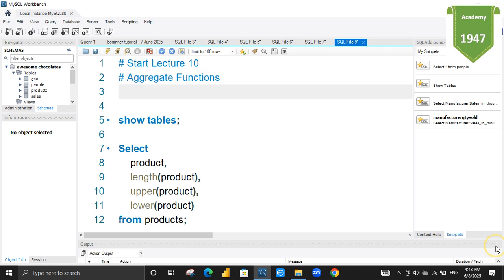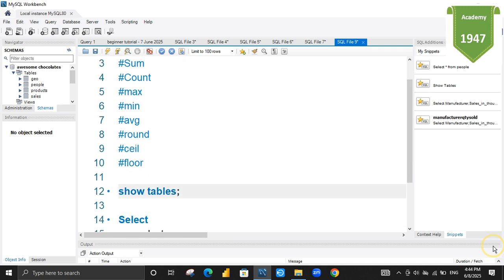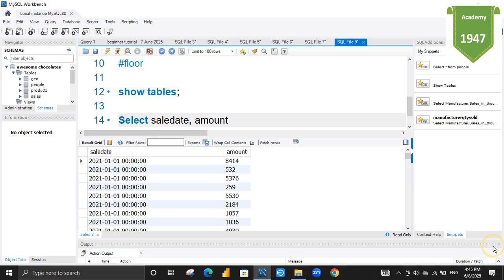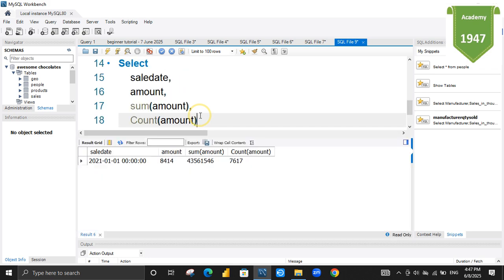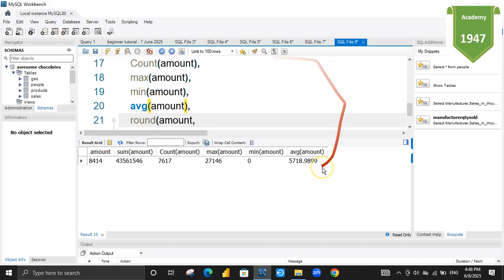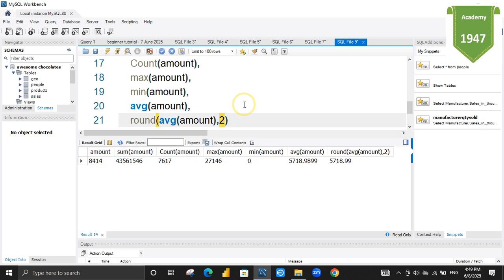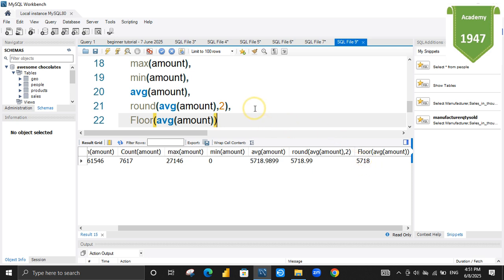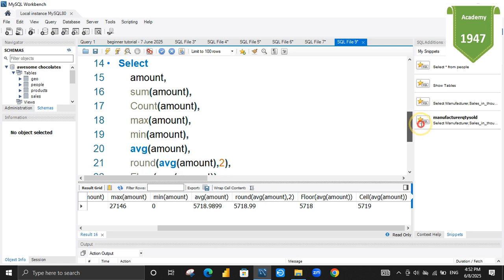MySQL Data Analytics Epi 10 (Aggregate Functions) | Beginners Tutorial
This tutorial is about the usage of "Aggregate" Functions and this lecture is for the enhancement of Data Analysis skill which is in demanding these days